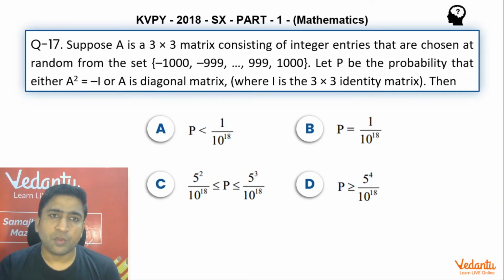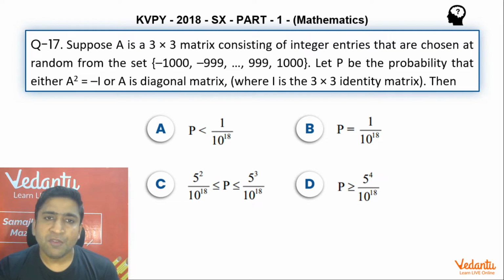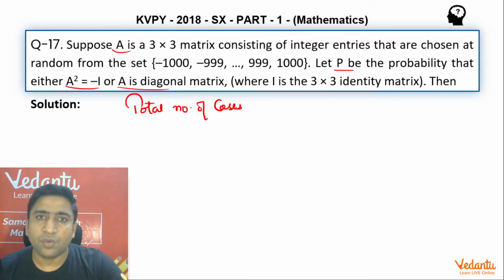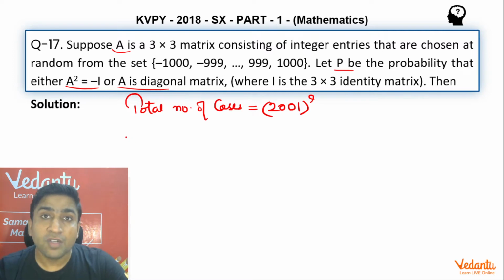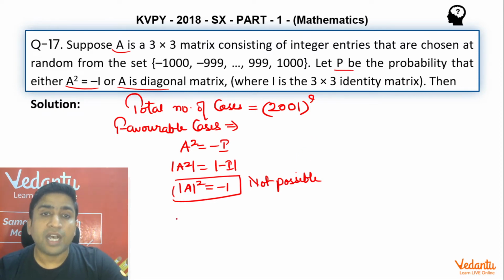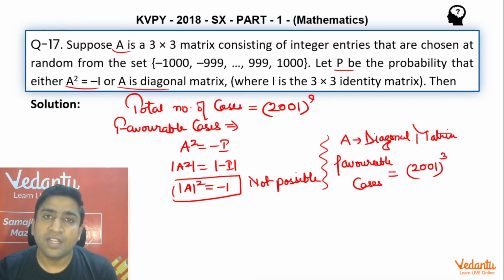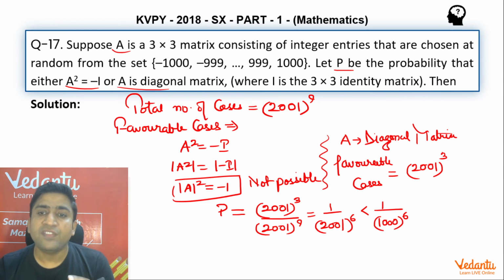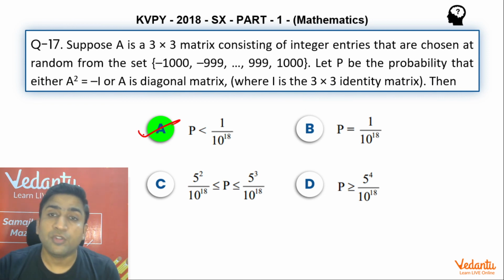2018 SX Maths Part 1 Q17